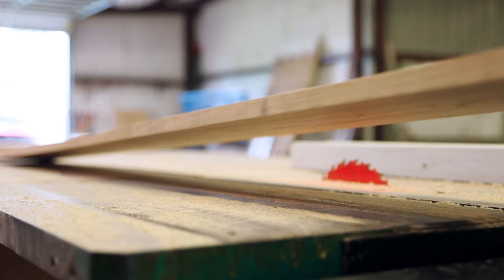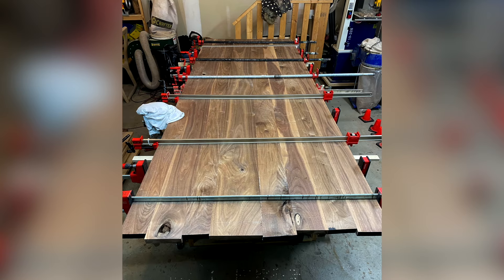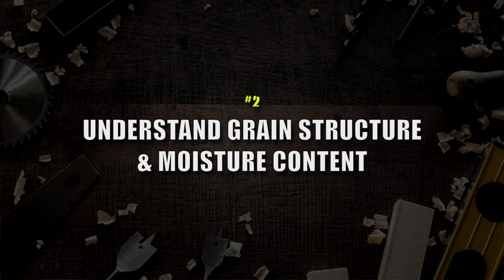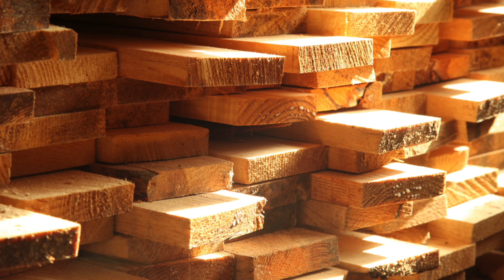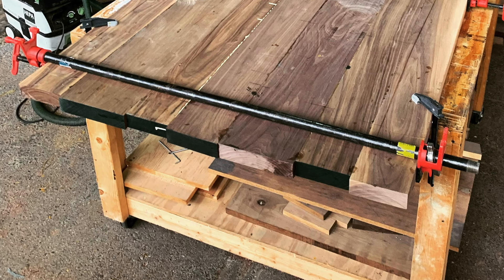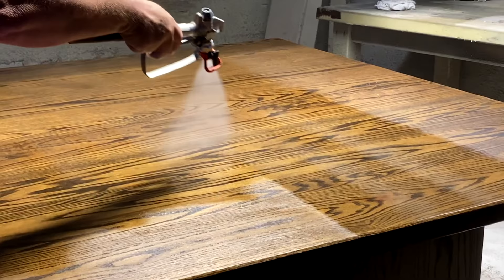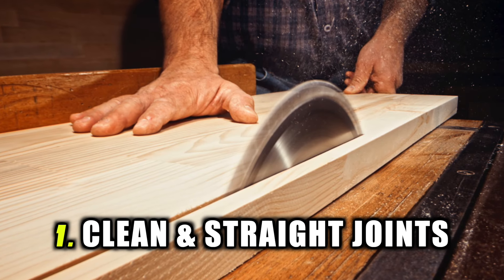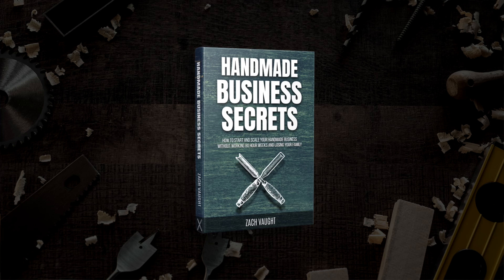3 Skills You NEED as a Woodworker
To get your free copy of Zach’s Ebook “Handmade Business Secrets”,

Stuck below $10k/mo with your handmade or woodworking business? Join the Handmade Hero Academy to get the systems & strategies Zach uses to blow past his own $10k/mo barrier!

If you’re doing at least $3k/mo consistently in sales and you’re ready to scale to $20k/mo+, you need to apply for the Woodworking Accelerator Program.